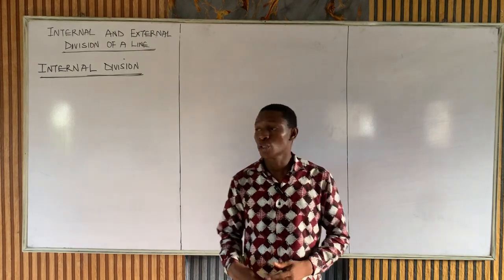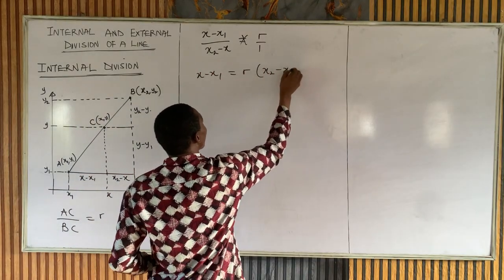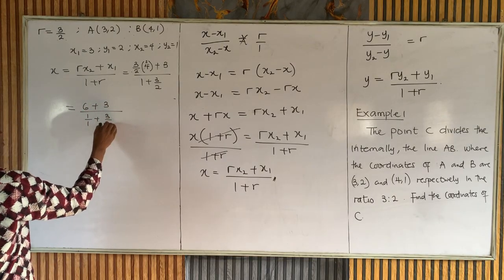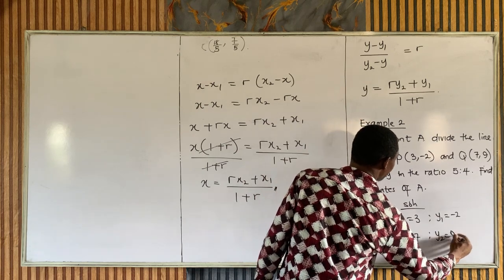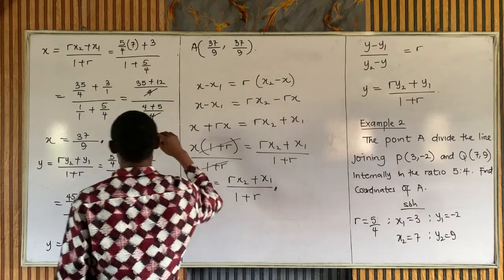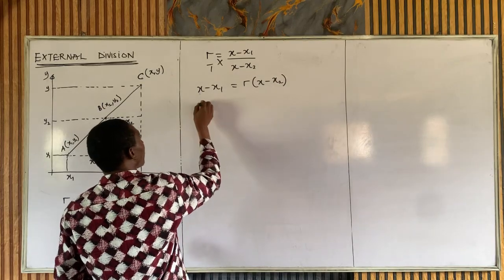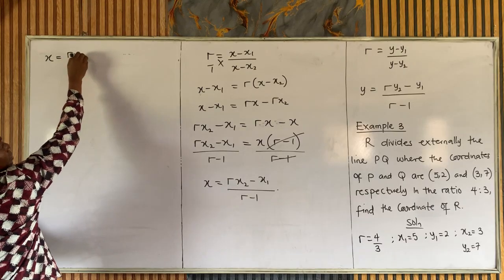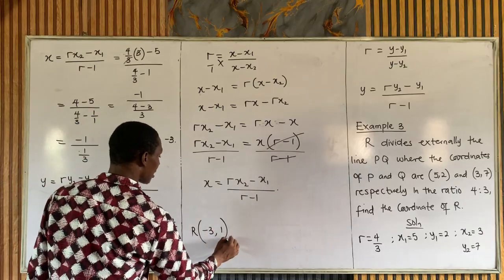Internal and External Division of a Line (Coordinate Geometry Made Easy)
In this video, we explain Internal and External Division of a Line in Coordinate Geometry in a clear and simple way to help students understand the concept and solve exam questions easily.

You will learn how to use the section formula to find the coordinates of a point that divides a line segment internally and externally in a given ratio. The lesson is explained step-by-step with worked examples similar to the types of questions commonly asked in WAEC, NECO, JAMB and COLLEGE examinations.

This tutorial is designed to help students build a strong foundation in coordinate geometry and improve their confidence in solving mathematics problems.

📌 Topics covered in this lesson:
• Internal division of a line segment
• External division of a line segment
• Section formula in coordinate geometry
• Step-by-step solution to exam-style questions

Watch the video to the end to fully understand how to apply the section formula and solve coordinate geometry problems accurately.